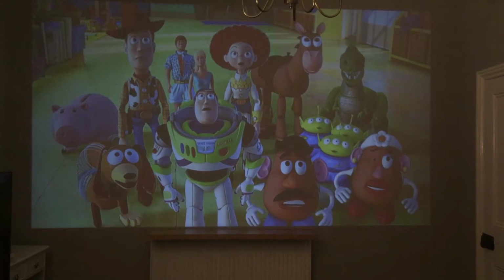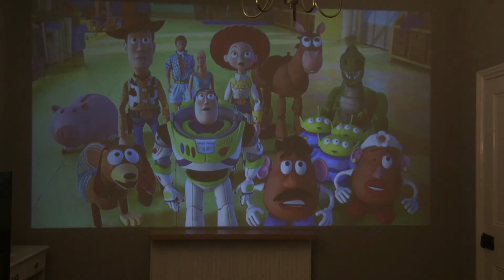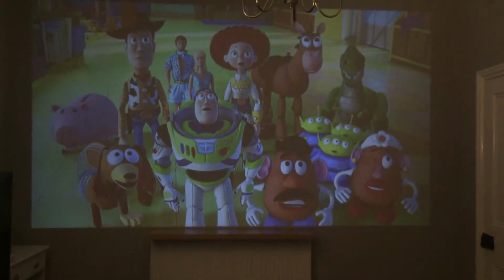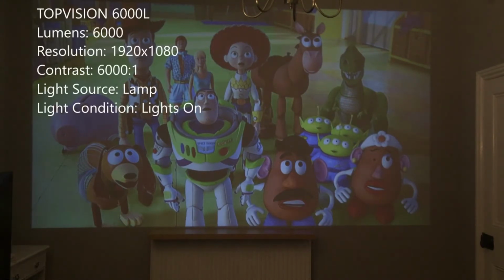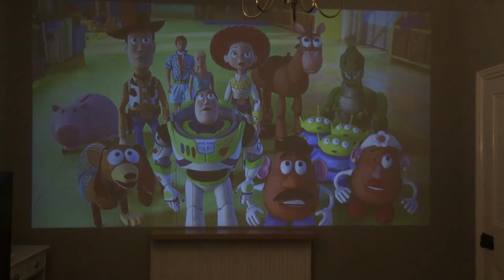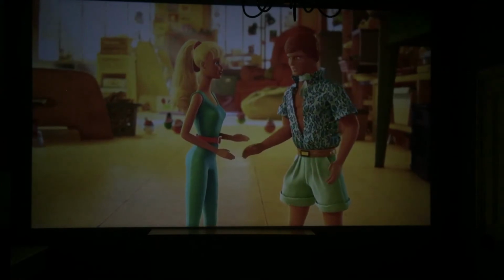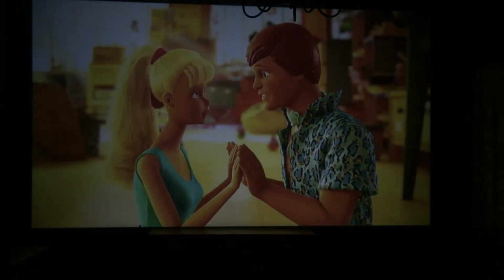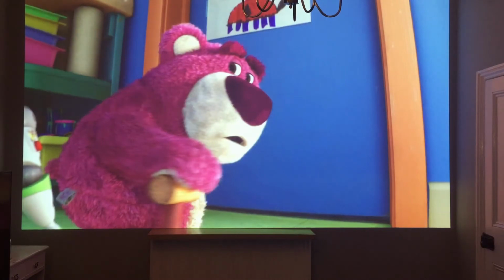Definitive Side By Side Projector Test Epson vs Topvision Budget Vs Brand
In this video I conduct a definitive test between a branded projector and a budget mass produced projector using an animated movie and 2 different light conditions for each device giving you a definitive answer on which is best.